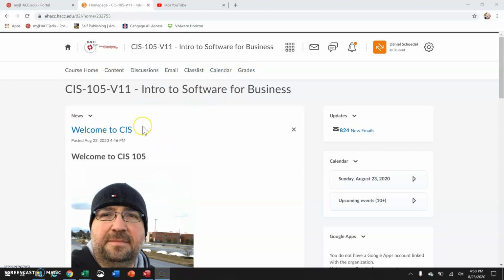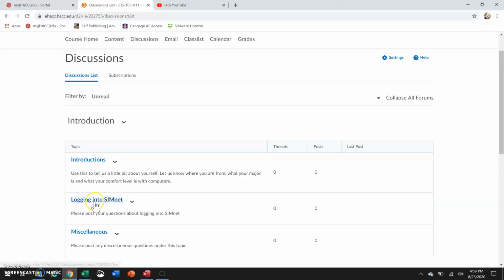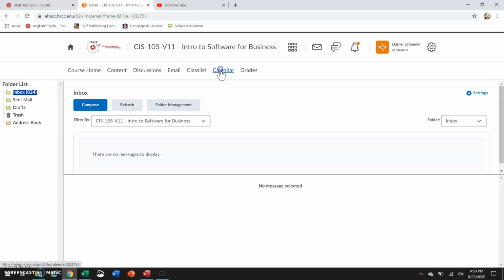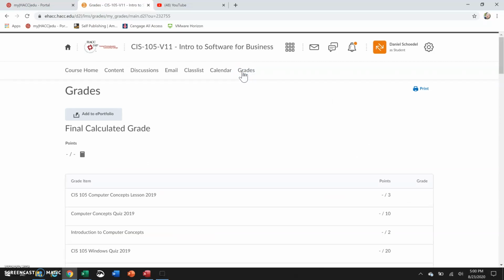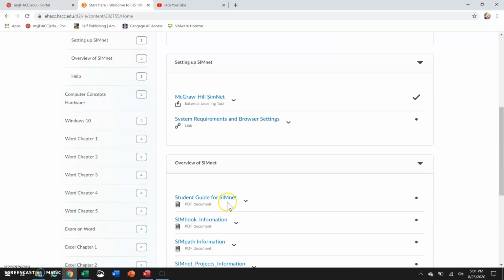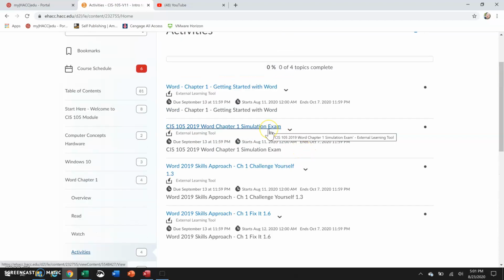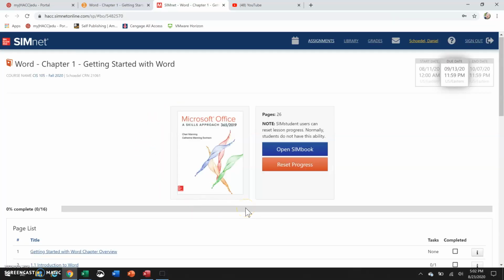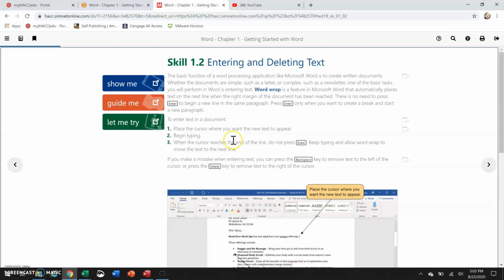Introduction to D2L